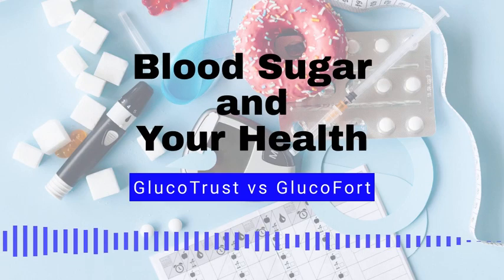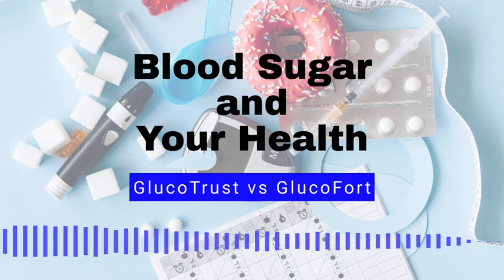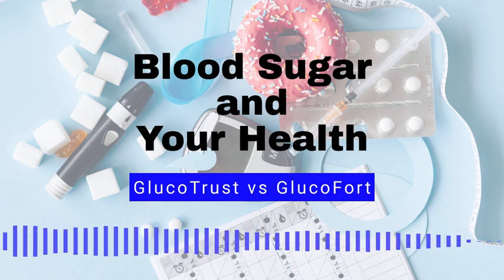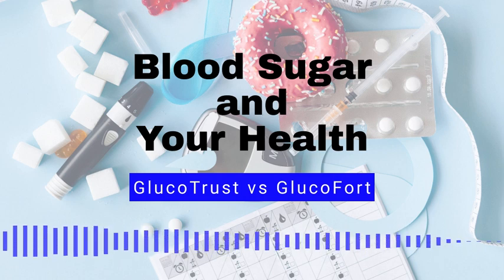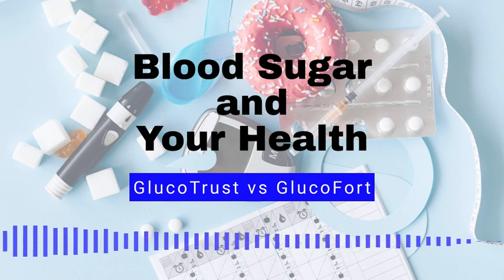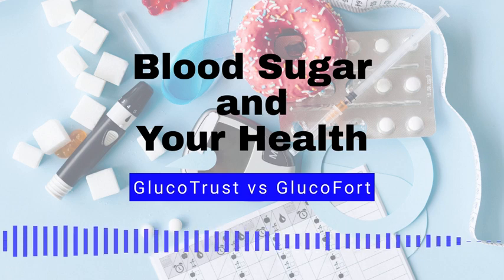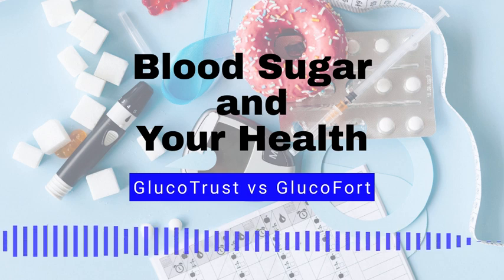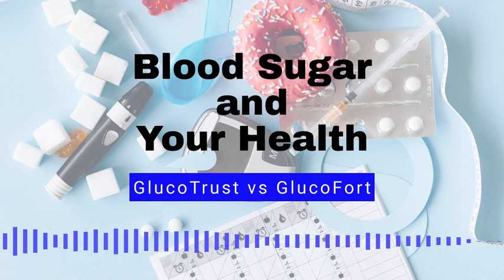Blood Sugar & Your Health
If you need more info on GlucoTrust vs GlucoFort or are ready to purchase, check out our page for everything you need to know about getting your blood sugar under control.

Blood sugar (also known as blood glucose) is the main type of sugar found in the blood. It is the body’s main source of energy and comes from the food we eat.

In this video, we'll explore:

How is Blood Sugar Level Measured?
The 10 Symptoms of High Blood Sugar.
10 Tips for Reducing Blood Sugar.
Top 10 Myths About Blood Sugar and Diabetes.
10 Foods to Help Reduce Blood Sugar (And Why).

Please visit our webpage in the comments for info on the top 2 blood sugar-reducing supplements currently on the market.